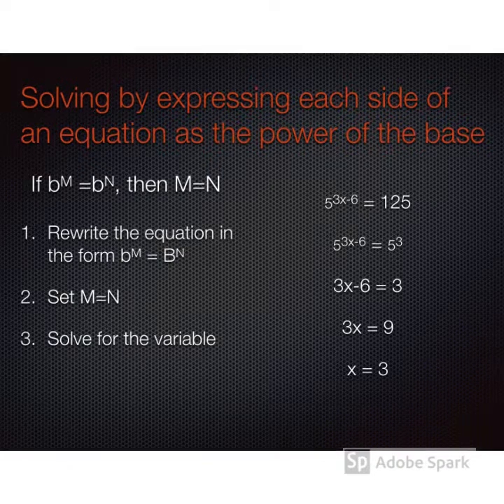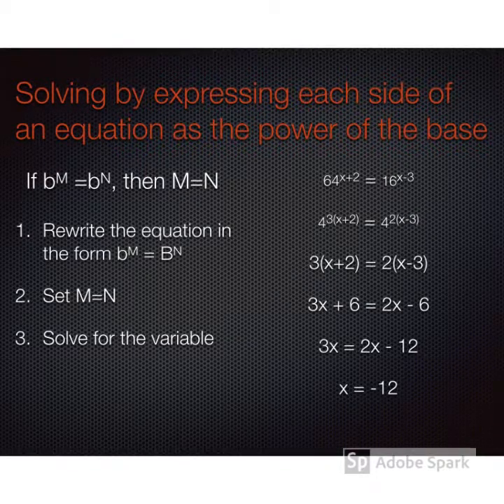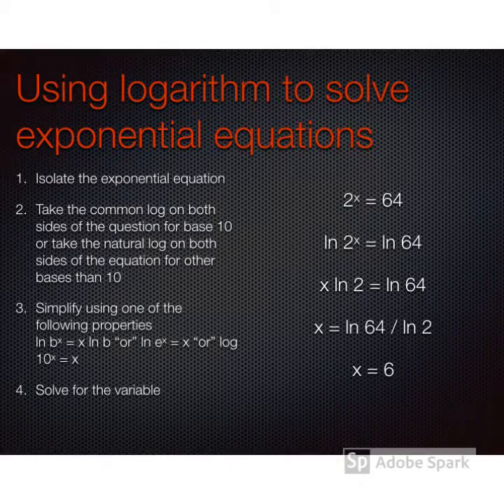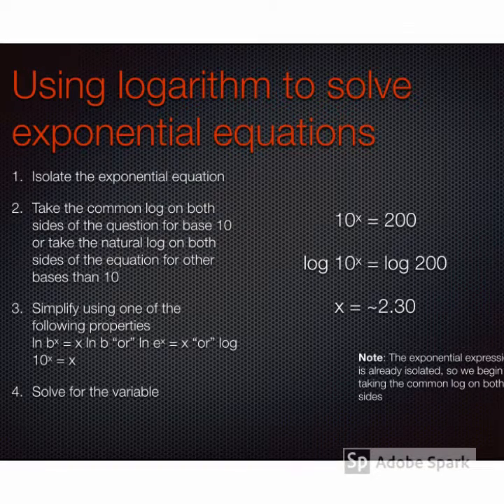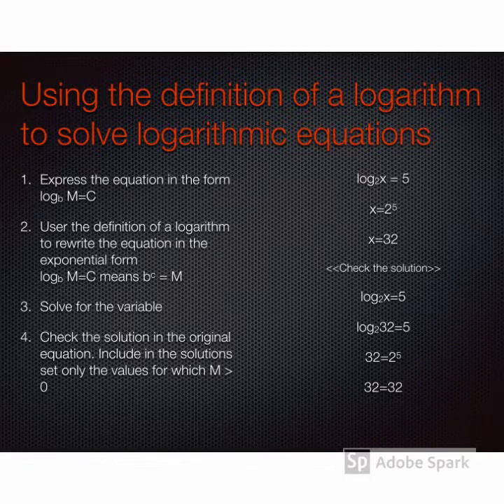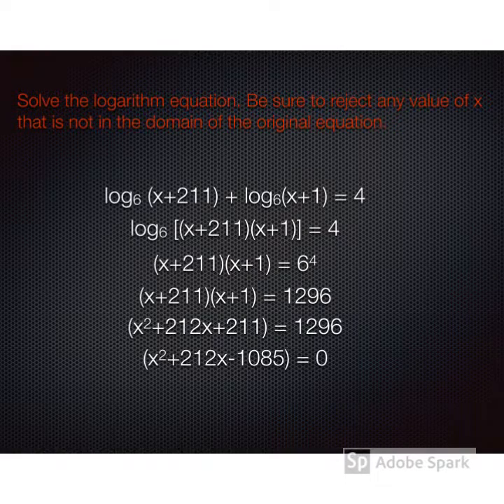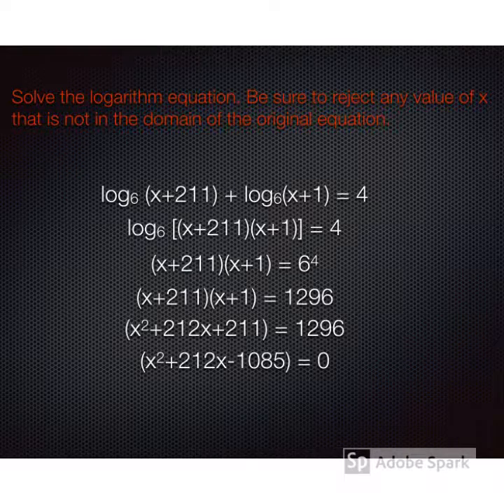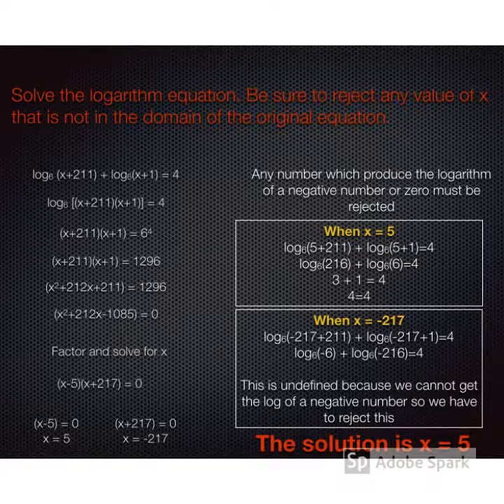Math 1100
This video covers Section 4.4 - Exponential and Logarithms Equations